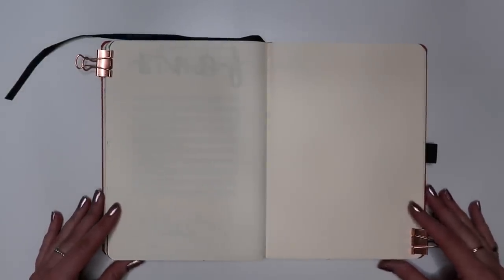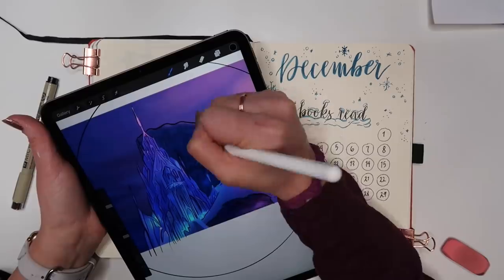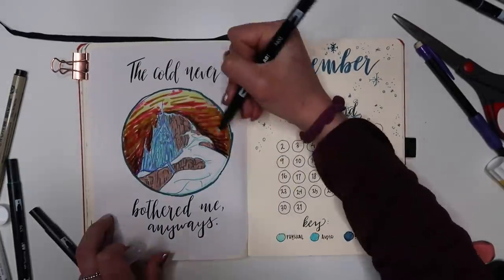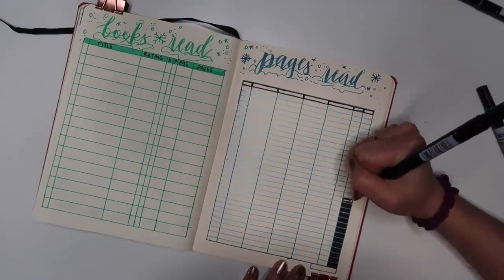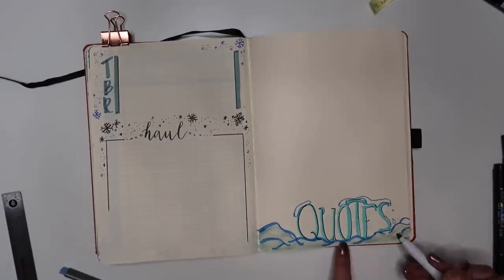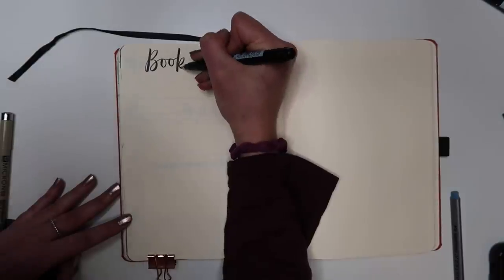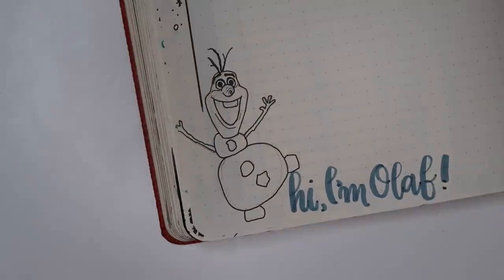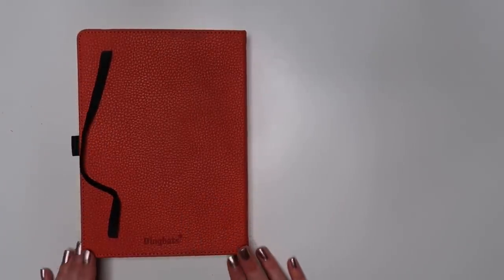DECEMBER: Reading Bullet Journal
▻ Gelly Rolls
Micron Pens
Tombow Brush Pens
Metallic Sharpie

✩ BOOK OF THE MONTH SUBSCRIPTION BOX ✩
▻ Book of the Month is an amazing and simple subscription service
    where you get to pick 1 book a month to get sent to yourself! Use
    channel at no extra cost to you ❤︎
▻ Use code "BFF5" to get your first box for $9.99!

✩ FAQ's ✩
▻ Bookshelves: The Billy Bookshelves in White, from IKEA
▻ Filming Camera: Canon Rebel T6i
▻ Vlogging Camera: Canon G7x Mark II
▻ Annotating Stickies